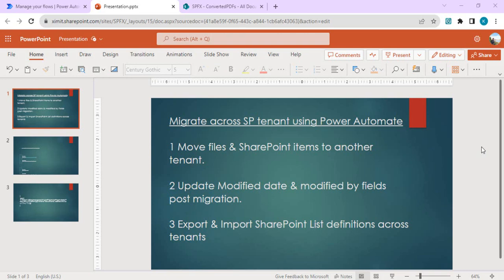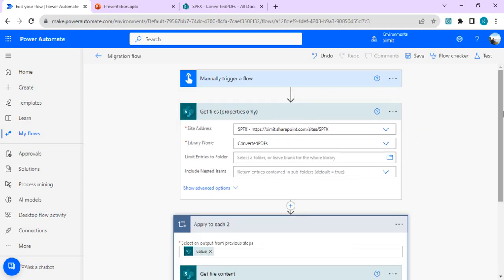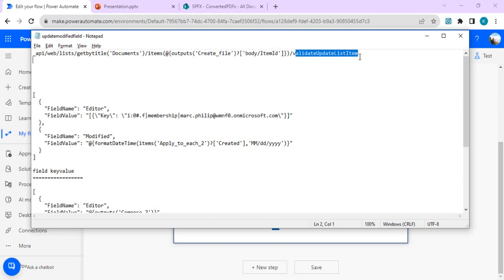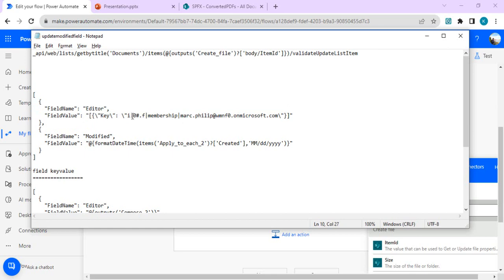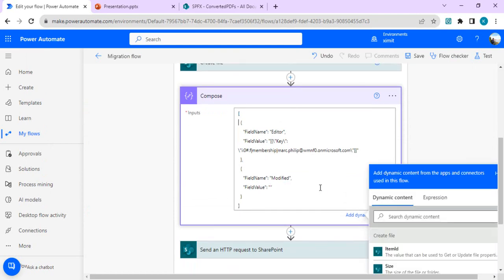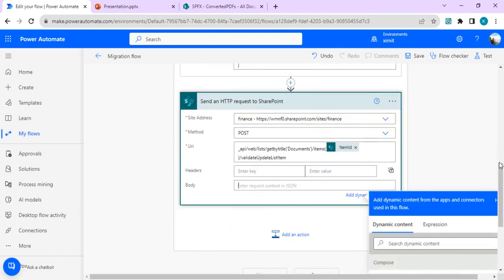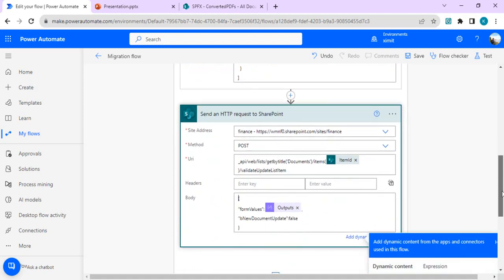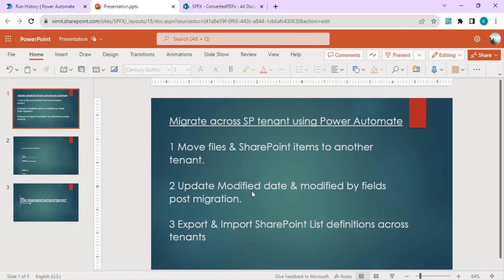PowerAutomate - Update Item/file Modified Date & By Post Migration of SharePoint content- Part2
This video explains how power users can move the SharePoint List Items and files using Power automate across tenant Sites.

Part 2 will explain how to update modified by & modified date timestamp on migrated content.

URL
_api/web/lists/getbytitle('Documents')/items(@{outputs('Create_file')?['body/ItemId']})/validateUpdateListItem

    "FieldName": "Editor",
    "FieldName": "Modified",
    "FieldValue": "@{formatDateTime(items('Apply_to_each_2')?['Created'],'MM/dd/yyyy')}"

Body
"formValues":@{outputs('Compose')},
"bNewDocumentUpdate":false